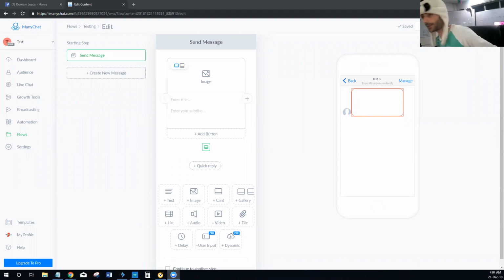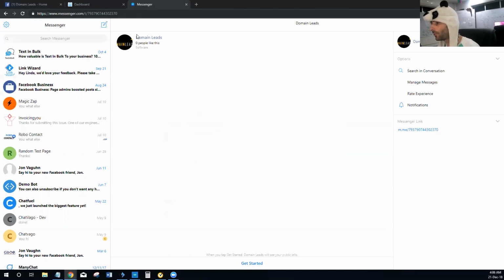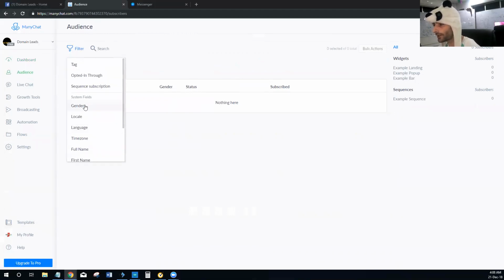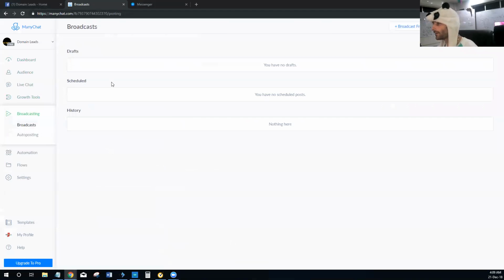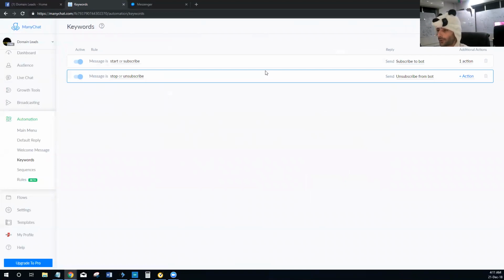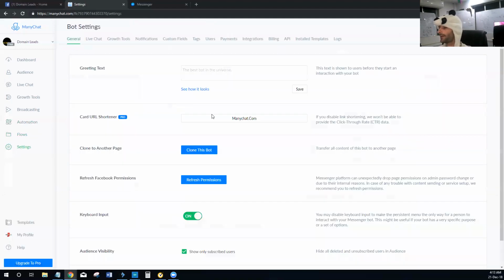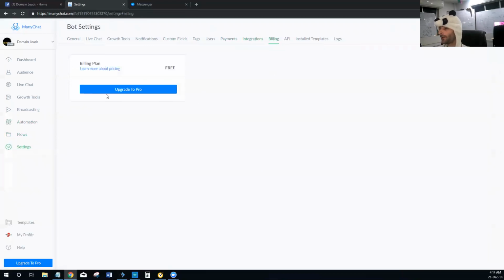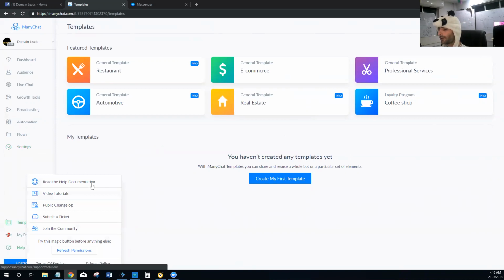Manychat training - A Brief Overview Of Manychat and the Dashboard